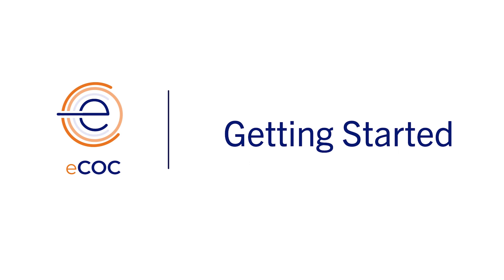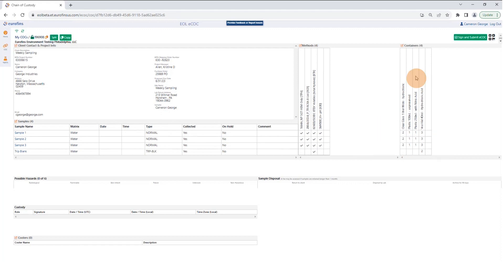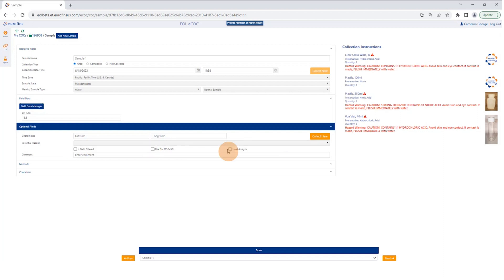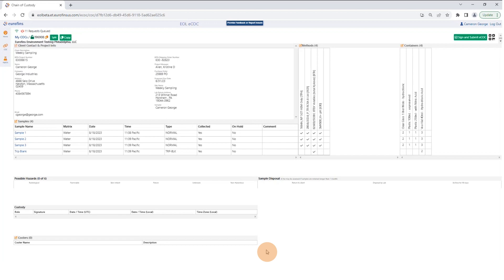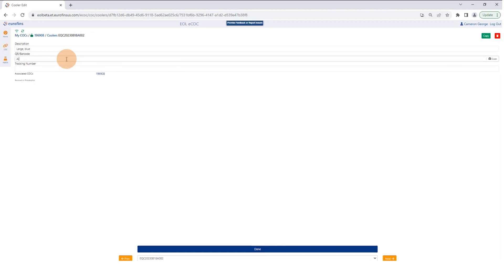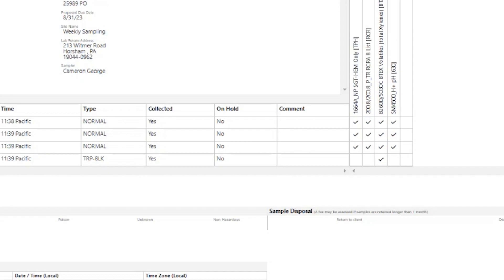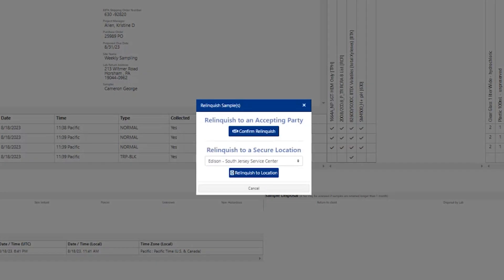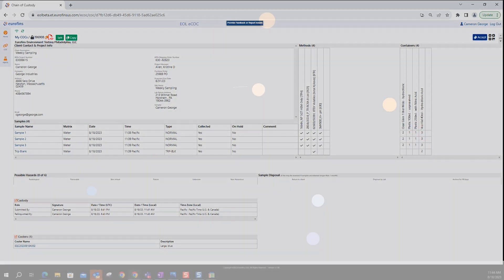eCOC Walkthrough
Learn the basics of eCOC with our video tutorial playlist. We'll take you through everything from logging in, to relinquishing custody. Discover how seamless the custody exchange process with this new tool.